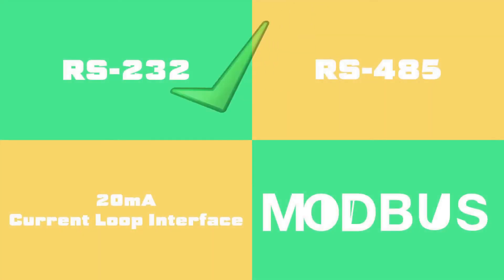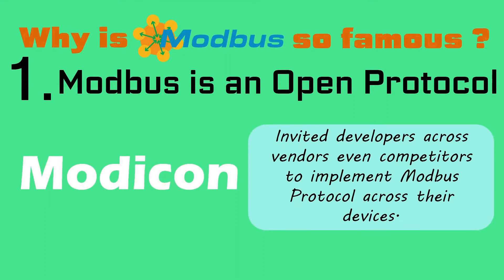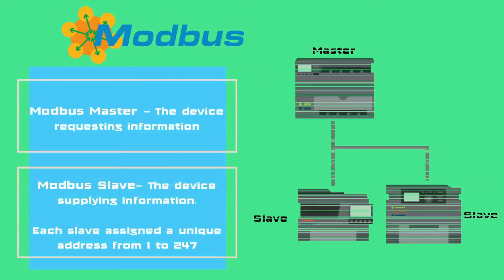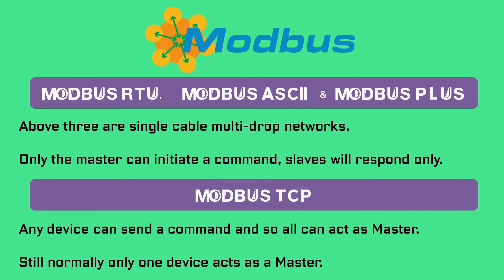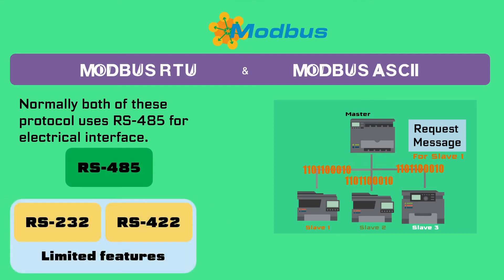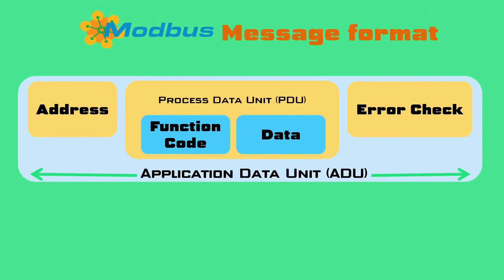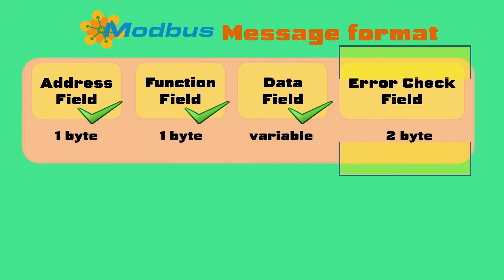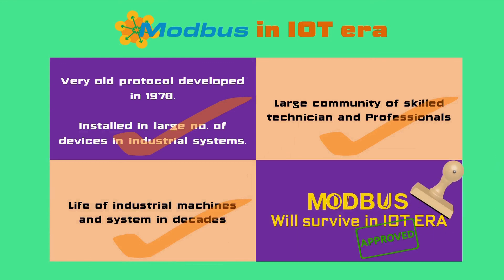What is Modbus ? Modbus Protocol Tutorial (Evolution to How does Modbus work)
This video titled - What is Modbus ? Modbus Protocol Tutorial (Evolution to How Modbus works ?) is a modbus communication protocol tutorial, it will help you in understanding the modbus basics. Many things are covered in this video like modbus master, modbus slave, modbus rtu, modbus ascii, modbus message format etc.
Modbus could be considered as one of the most widely used industrial automation – communication protocol. This video will help you in understanding the electrical interface , message frames and the basic working of the modbus rtu and modbus ascii.

Table of content :
00:00 Start
00:17 Modbus development
01:25 Why is Modbus so famous ?
02:30 What is Modbus ?
04:43 How Modbus works ?
06:43 What is Modbus RTU and Modbus ASCII
07:30 What is Modbus message format ?
09:50 Will Modbus survive in this IOT era ?